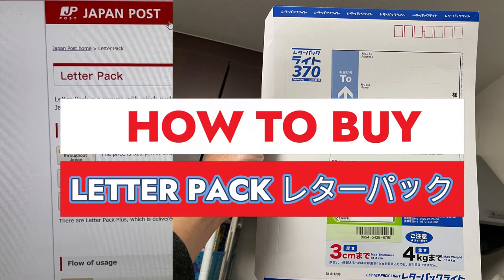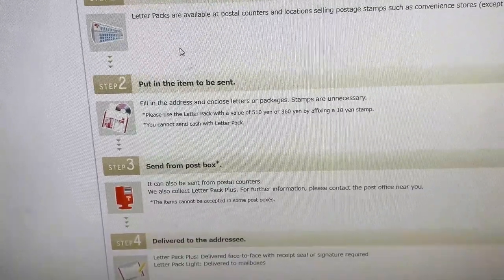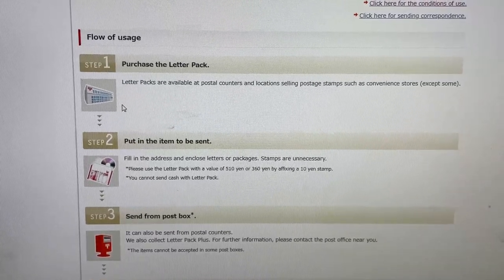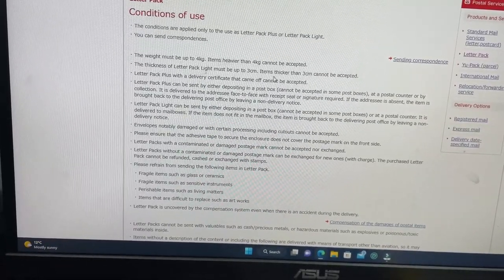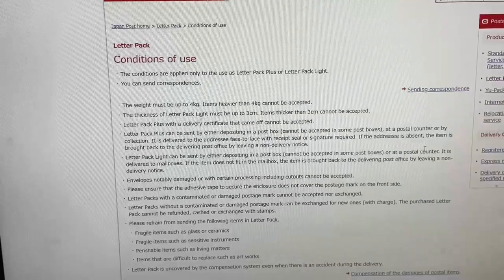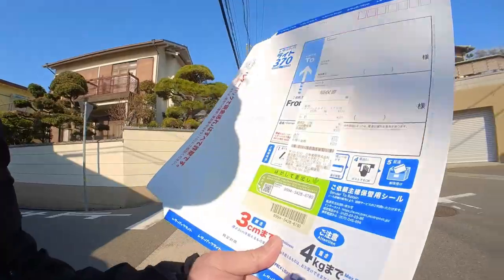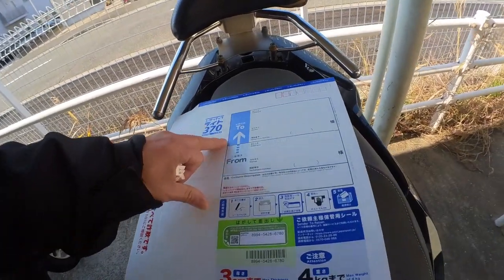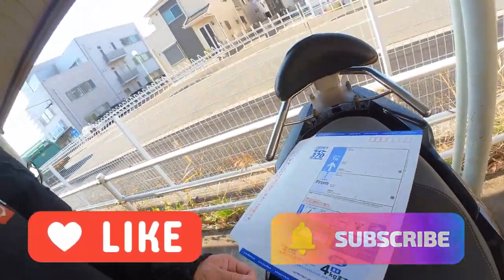HOW TO BUY A LETTER PACK レターパック FROM JAPAN POST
This video will show you how to buy a letter pack at Japan post.  A letter pack is a prepaid envelope that has two sizes.  The small one is for 370 Yen and the bigger one is for 520 Yen.
Very safe!

Hello everyone!  My channel was hijacked on October 15,2022 and thanks to YouTube, they were able to recover it and I am back however I have lost ALL MY VIEWS!  Please help me get my views back to where it used to be!

This channel is about my life in Japan and how to do things in Japan. I show expats how to play Japanese lottery and prove that I have won.  I started a lottery prediction group via YouTube and charged a nominal fee for my numbers which was very popular.  I am making sure with YouTube if I can restart that or not.